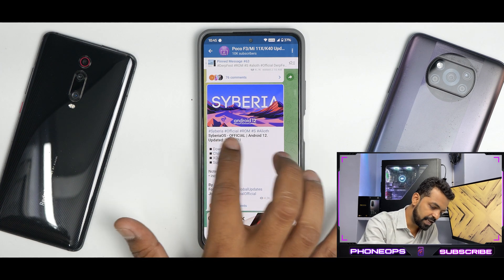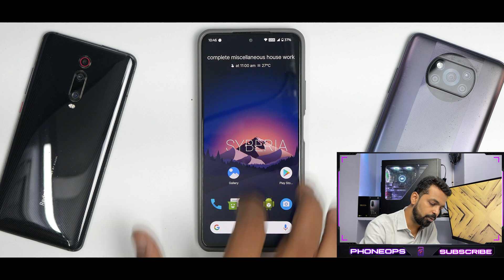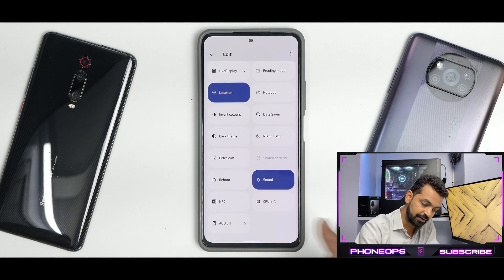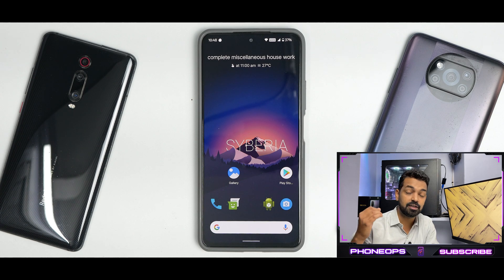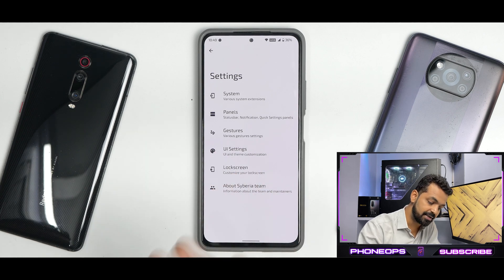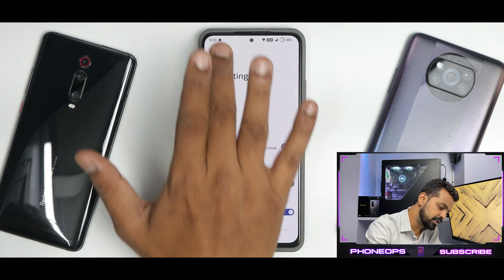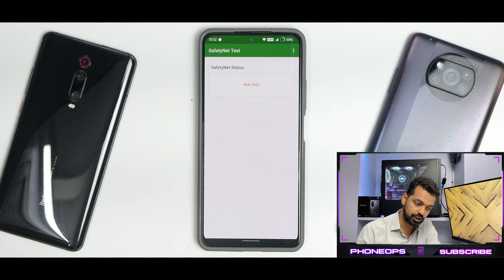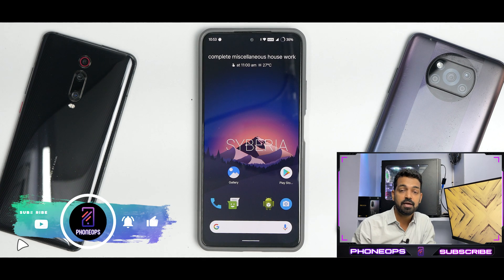MI11x,Redmi K40,Poco F3 Syberia Os Android 12 Review | Smooth And Fast | Features, Bugs & Benchmarks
Syberia OS Stable update for the Mi 11x,Redmi K40,Poco F3 is here. This is a smooth update based on the Android 12. We installed it using TWRP and after the initial setup the experience has been smooth. Syberia OS Stable comes with the Soviet Star kernel which performs great.
Mi 11x,Redmi K40,Poco F3 codename Raphael is a budget performance smartphone which comes with snapdragon 855 and a 60hz LCD display. Compared to the previous updates this one feels smoother and faster on this phone. This update has a lot of promise with great antutu & geekbench scores.
In todays video we talk about the complete review of this rom. Watch the video till the end to know everything about Syberia OS.